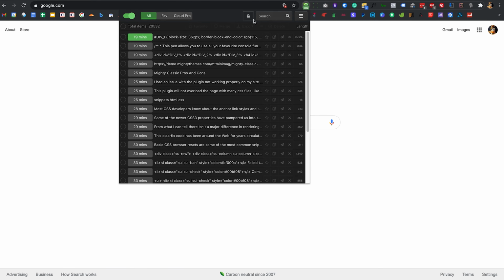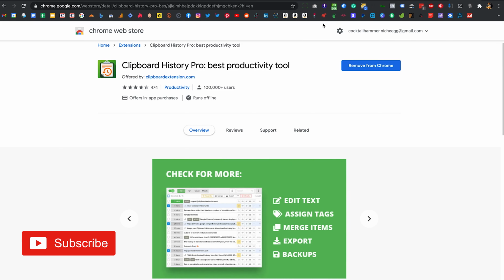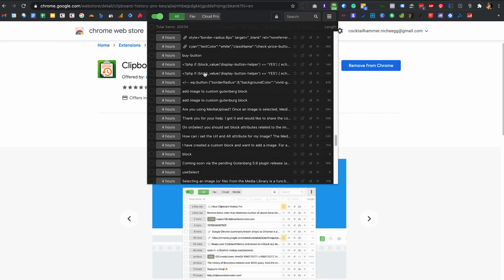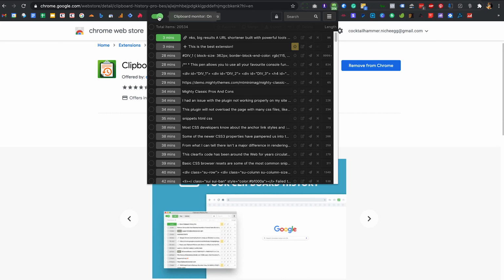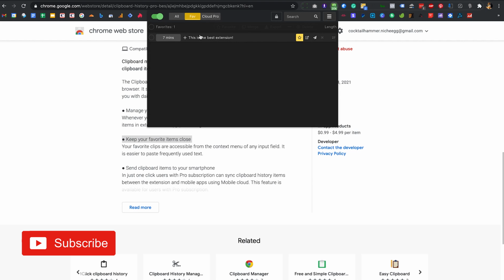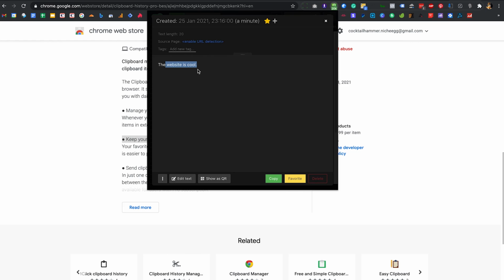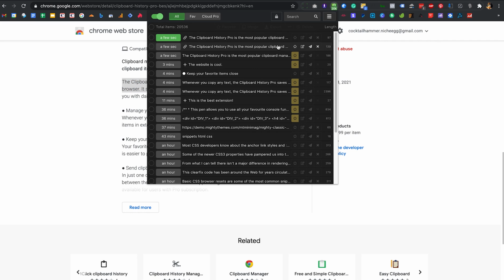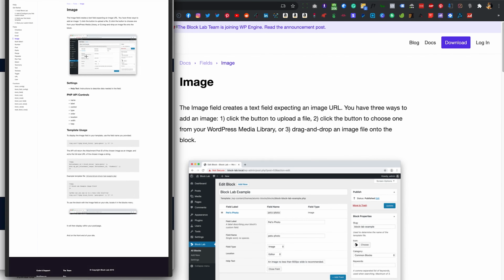You Need This Chrome Extension Right Now! ⚠️ Clipboard History (Maximize Your Productivity)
In this video, I will show you one of my favorite chrome extension tools to save you time. Please let me know if this video helped you by leaving a 𝘾𝙊𝙈𝙈𝙀𝙉𝙏 👍 𝙎𝙐𝘽𝙎𝘾𝙍𝙄𝘽𝙀 to my channel by clicking this If you liked this video, please give it a 𝙇𝙄𝙆𝙀 and 𝙎𝙃𝘼𝙍𝙀 with friends! Read more below.

ScaleNut is the best SEO AI tool I have tested (and I tested a ton!)

If you like to save time and use all kinds of plug-ins to help speed up your productivity. This video is for you. I will show you one of my favorite tools for productivity. It’s a Chrome extension, and it will change your life. The tool I want to talk about today is called clipboard history. This tool is a game changer. I cannot live without this tool. I mean it. I’m telling you after you use this tool, you will feel the same way.

Clipboard History will be an actual history of everything you typed. And it’s not just five or two or 20 things. I went weeks ago, things I copied weeks ago, and I’ve searched for them, and it’s just there. So let me show you. All right. So this is what it looks like.

It’s going to have all of your histories. It’s going to save all of your history just like this. So this is useful. You can, of course, delete your entire history. You can also see how long the characters are, which is extremely helpful.

All right. So to find this tool, all you have to do is search for it. So type in the clipboard history. The first thing that pops up is Clipboard history for the Chrome browser.

Look at all those positive reviews. That’s for good reasons because this is very useful for many people. I can’t think of a single negative thing to say about this app. It’s fast, and it has saved my ass multiple times. All right. So let’s go ahead and start playing with it.

So once you download it, if you don’t see it right away, click on this little puzzle piece, and you’ll have to toggle it on or off. It might already be toggled off by default. So toggle on. And once you do that, you’ll see it right up on your extensions. So yes, I have a lot because I use it a lot.

So for you, it’ll be totally clear without anything. But for me, as you can see, I have tons of things that I’ve cut and pasted, not just like a couple of minutes or a couple of them, but I’m talking days. So this will go days and days and days because I’ve been working on the computer for so long.

But if you’re not using the computer all the time, you can see things for weeks, weeks ago. And that’s going to be extremely useful for a couple of reasons. For example, I’ve run into issues where I copied something, pasted it, and then by accident, I deleted the document I was working on or copied something over to a browser. Then I accidentally closed that browser window, which could be a nightmare, especially if it were like a job application or something like that...